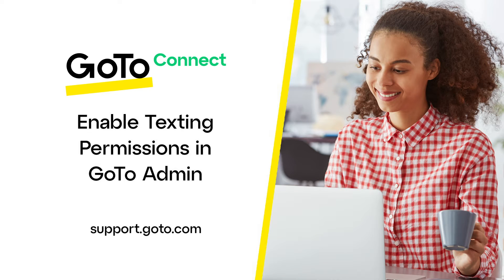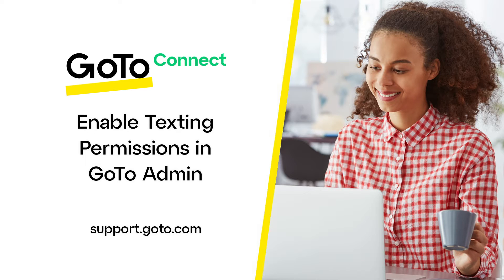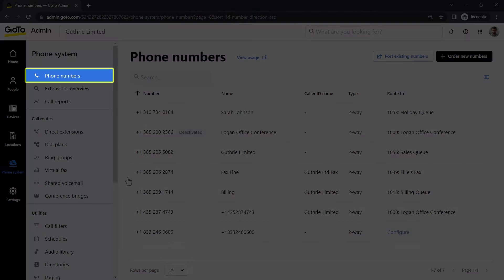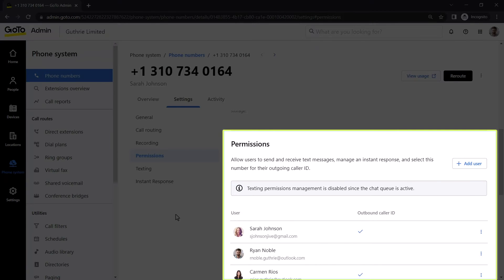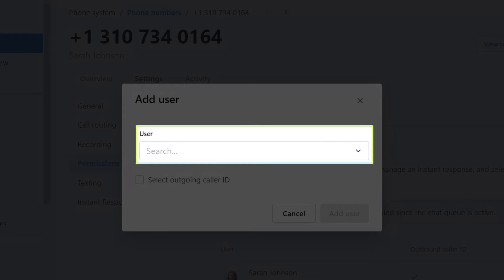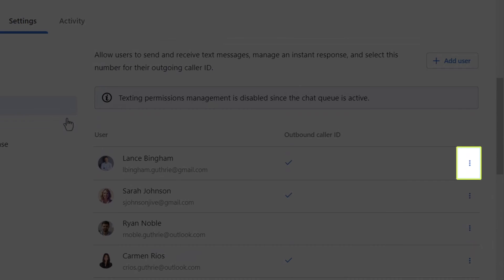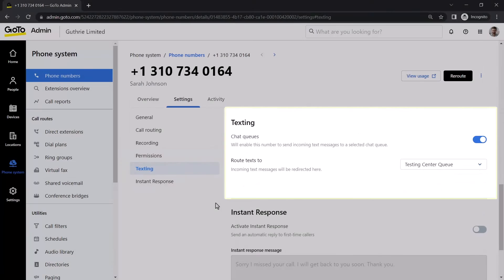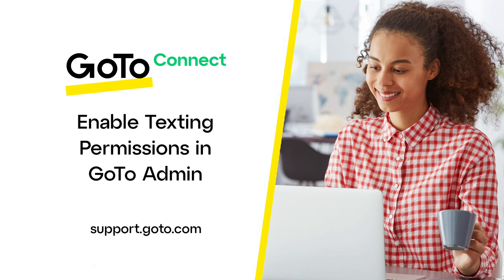Enable Texting Permissions for a Phone Number in GoTo Admin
Although chatting is set up automatically for inner-office communication, the ability to send text messages to an external number must be enabled by your system administrator. You can enable texting for individual users or an entire chat queue.

0:00 Introduction
0:50 Navigate to the settings for your phone number
1:18 Manage texting permissions for your users
2:16 Remove texting permission for a user
2:40 Set up texting permissions for a chat queue
3:17 End credits